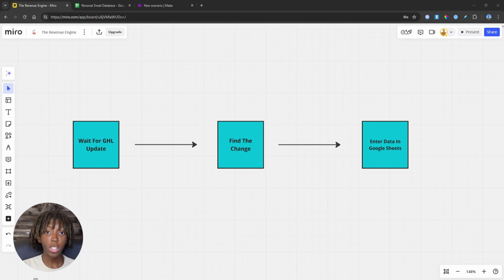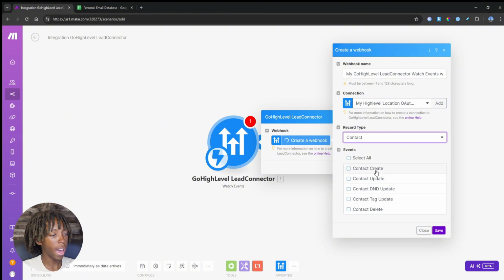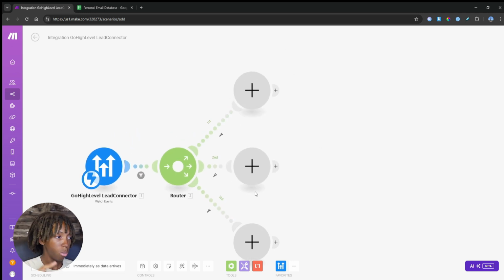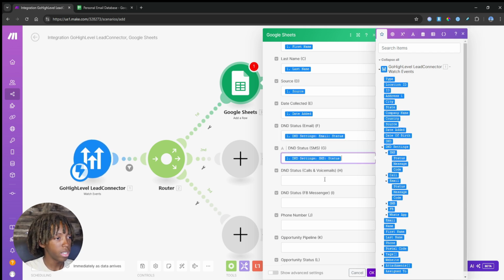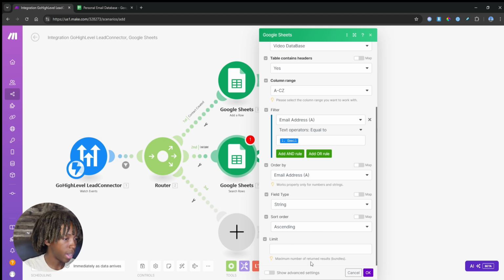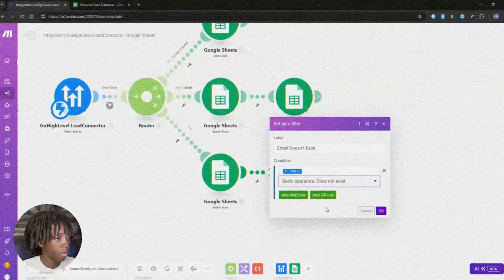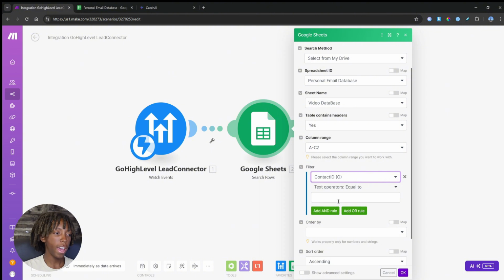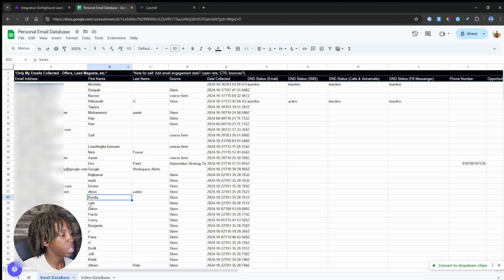How I Automated GoHighLevel with Google Sheets (Step-by-Step)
Watch this video to learn how I automated GoHighLevel with Google Sheets.